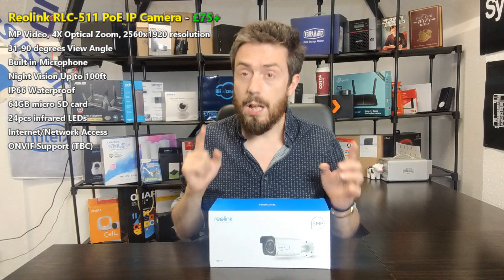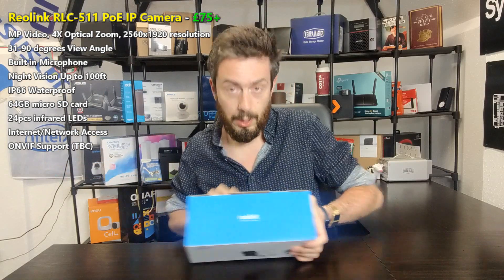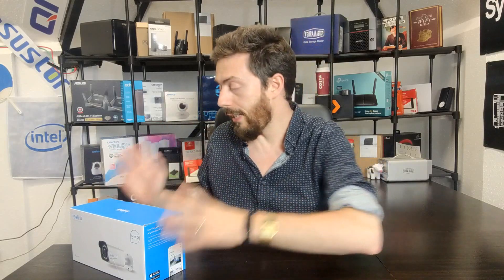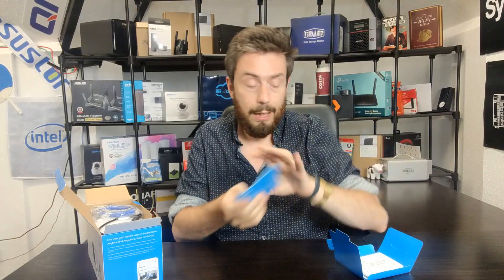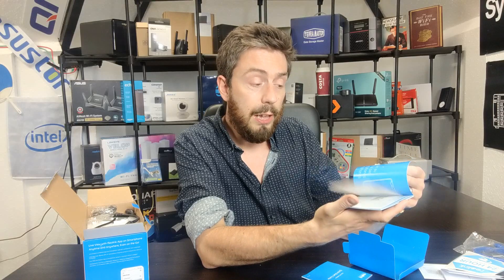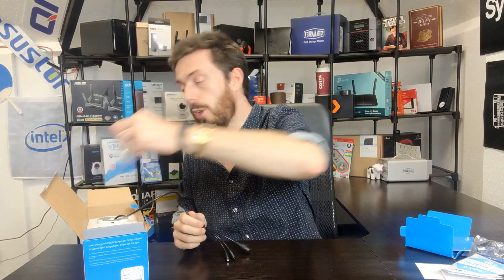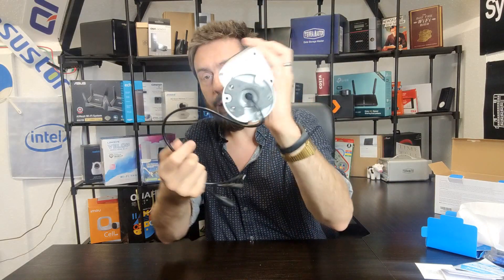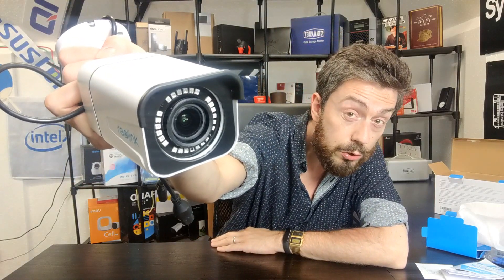Reolink RLC-511 PoE Bullet IP Camera Hardware Review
One of the most popular reasons that people buy their first network-attached storage (NAS) is the ease and versatility of setting up a cheap and fully featured Network Video Recorder (NVR). Almost all modern NAS feature surveillance support to a greater or lesser degree, whether it is a proprietary application like Surveillance Station or QVR Pro, or the NAS can support 3rd party applications like milestone surveillance. However the NAS server is only part of the ideal surveillance network setup and in order to capture your recordings, you will need network supported cameras, known as IP Cameras. There are hundreds of brands out there that will try to sell you their IP cameras, but only a  small % are actually compatible with NAS systems, as it requires the camera to be used and controlled by the NAS software.

We have seen many, many cameras at NASCompares and because it is such a confusing subject, we thought we would make a small guide to help you choose the right outdoor IP cameras for your NAS server. This guide breaks down the individual hardware/software features you will need to consider, as well as highlight the pros and cons of each NAS compatible IP Camera.